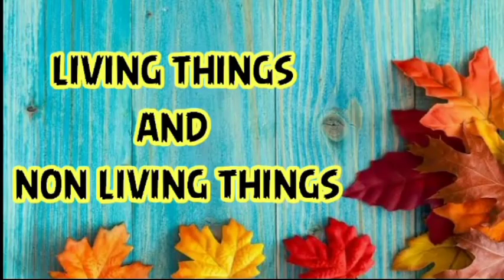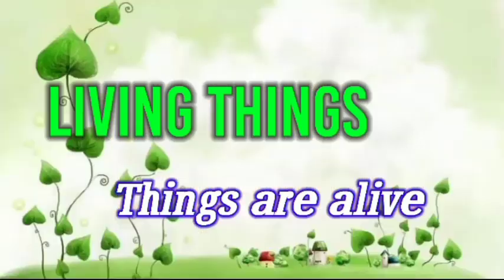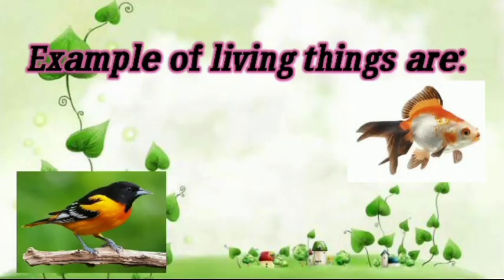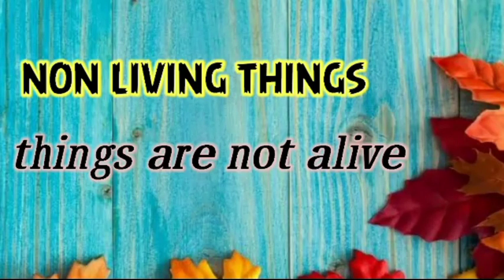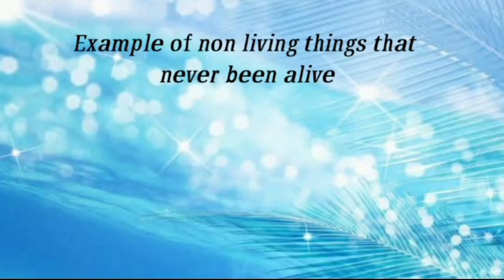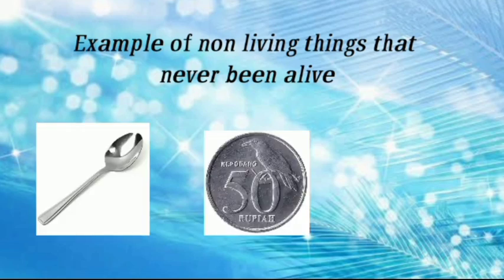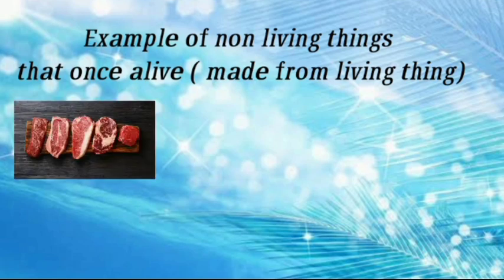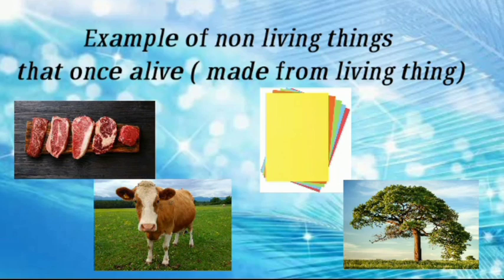SCIENCE : LIVING THINGS AND NON LIVING THINGS | GRADE 3 | GLOBAL INSANI ISLAMIC SCHOOL